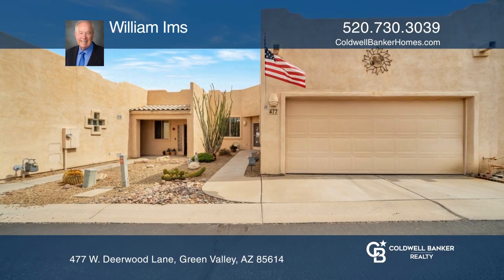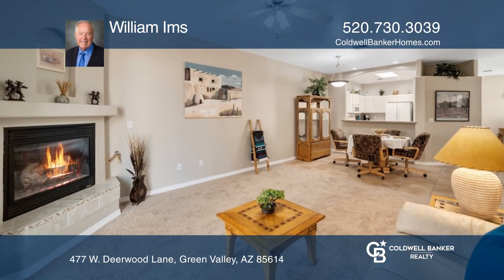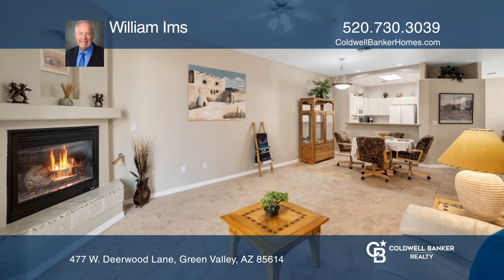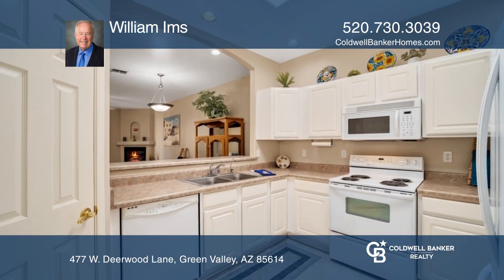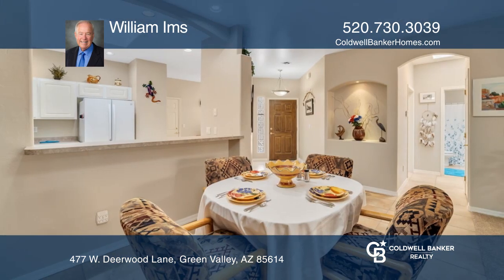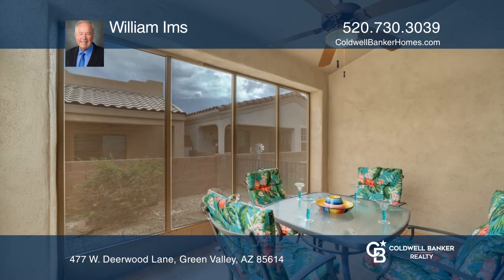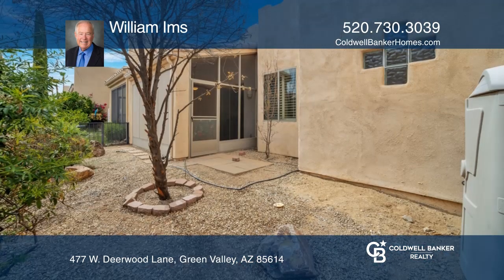477 W. Deerwood Lane Green Valley, AZ | ColdwellBankerHomes.com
477 W. Deerwood Lane, Green Valley, AZ

Welcome to this absolutely delightful, move-in ready two-bed, two-bath townhome. Freshly painted throughout, youll also enjoy beautiful new plush carpeting. The living room is spacious with a cozy fireplace. The spacious kitchen has plenty of cabinets and an informal dining area. The laundry room i